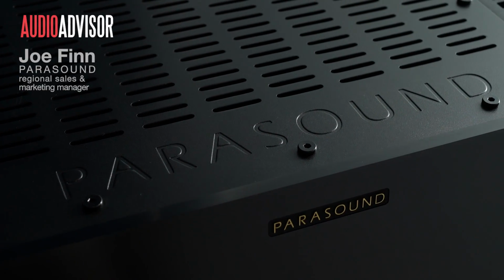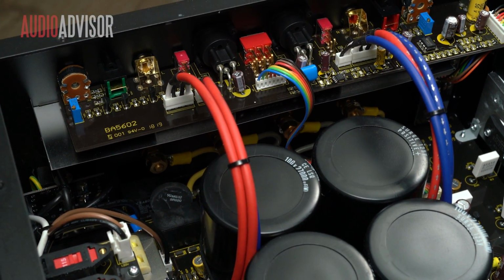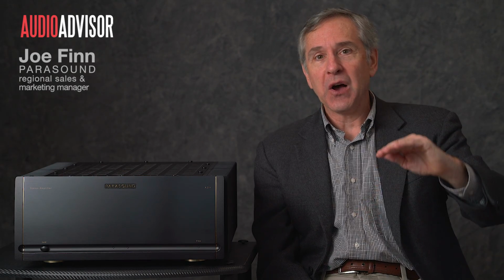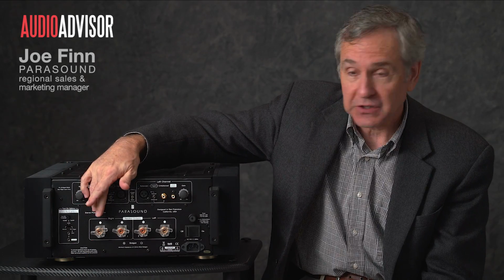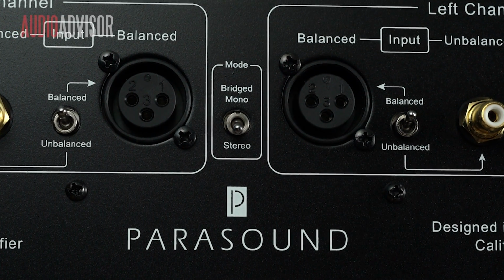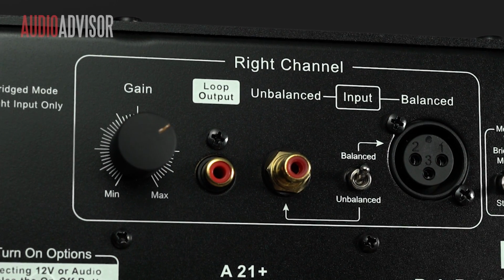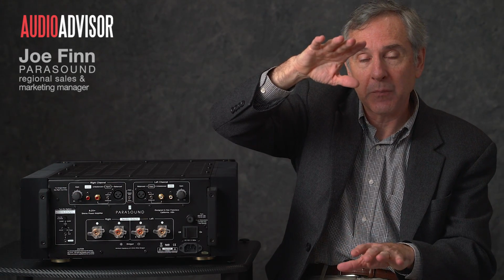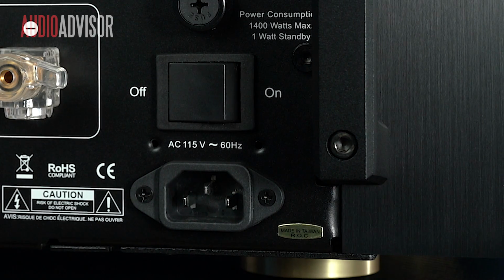Parasound Halo A 21+ Power Amplifier with Joe Finn – Audio Advisor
In this video, Joe Finn, the regional sales and marketing manager for Parasound, gives in-depth information on the Parasound Halo A 21+.

Customer Service:
Call us toll-free at 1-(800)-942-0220